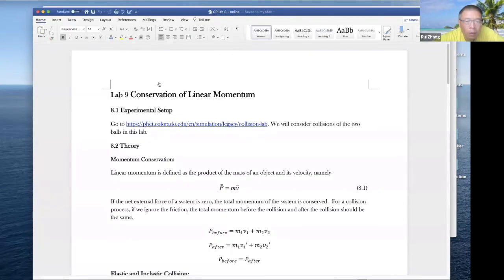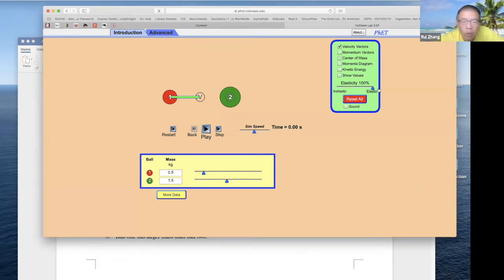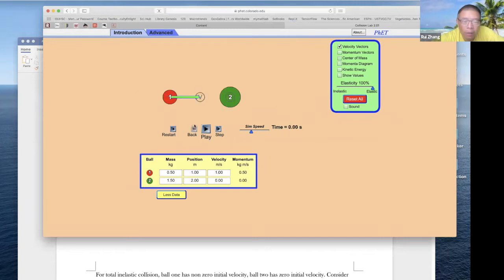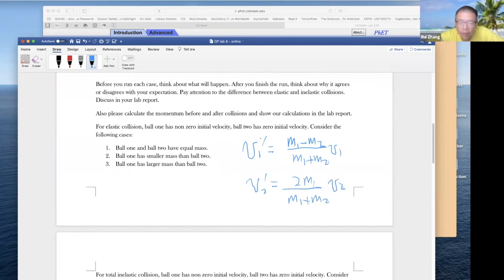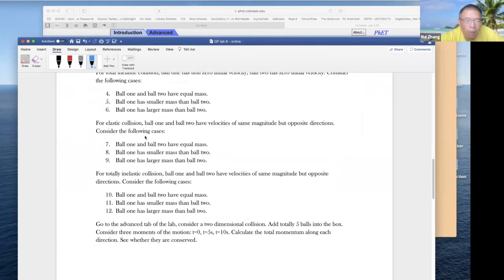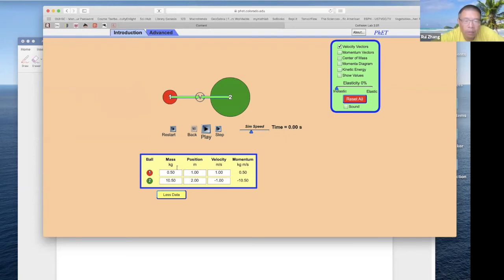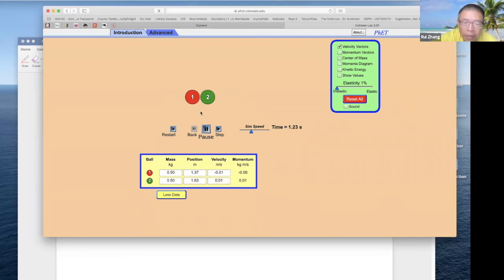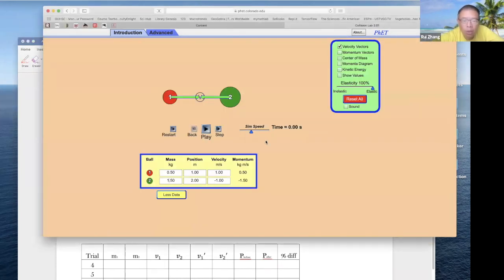General Physics Lab 8: Momentum Conservation